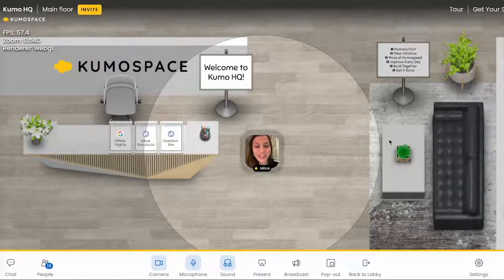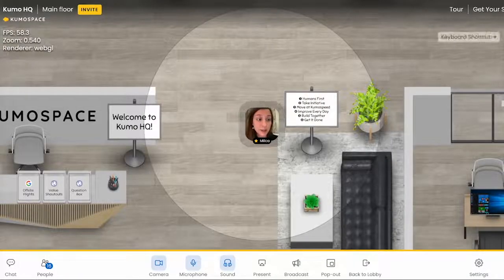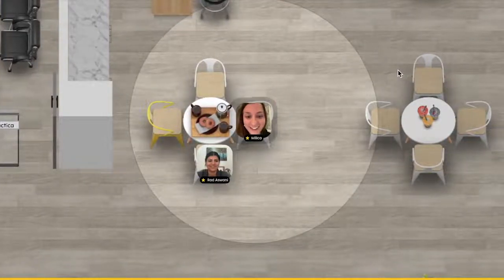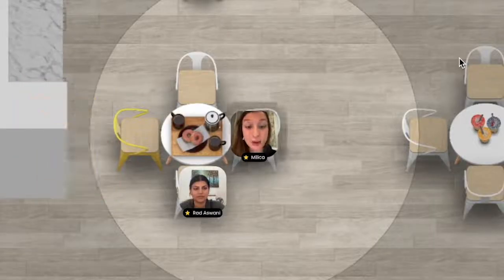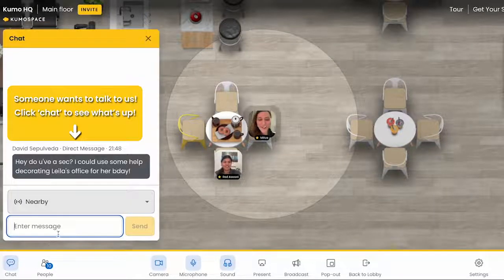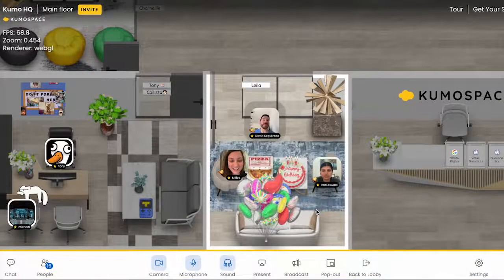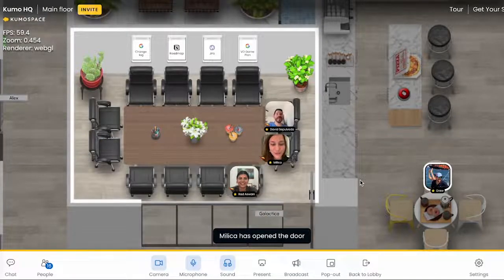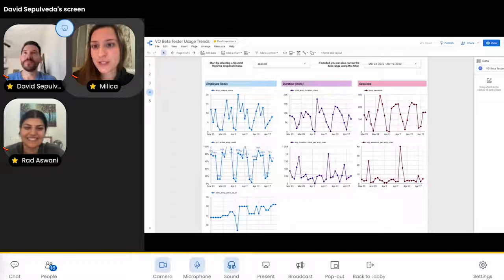Kumospace's HQ and virtual office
A day in Kumospace's virtual office: learn how to use Kumospace, move around, and connect to your colleagues.